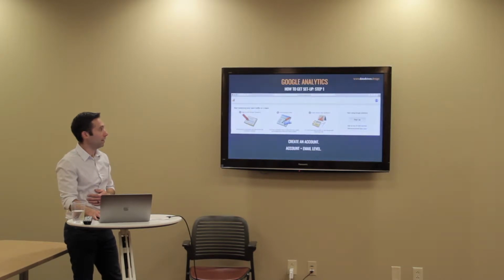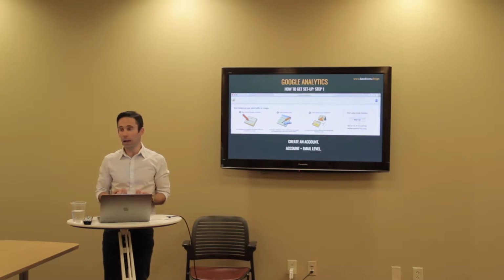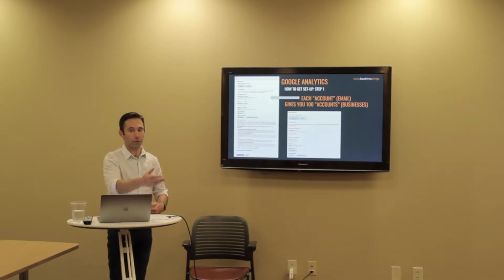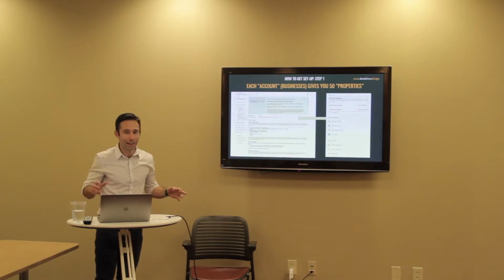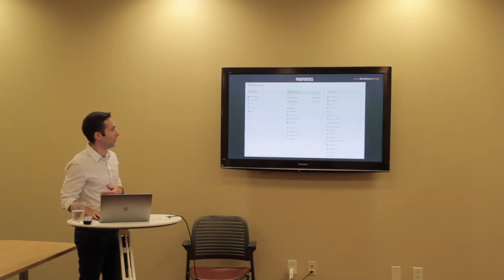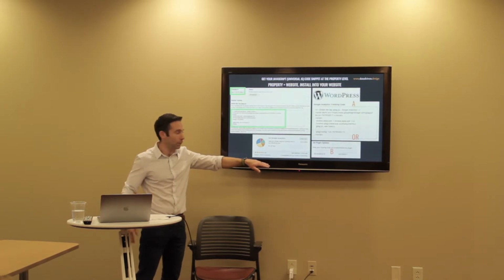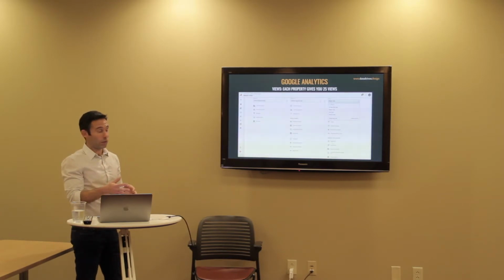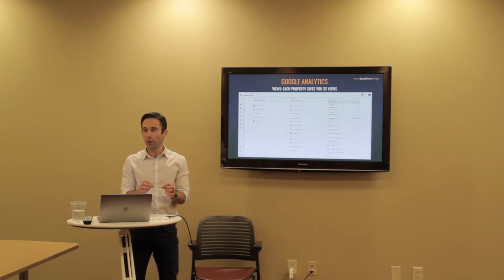Google Analytics - How to get set up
Google Analytics.

If you've ever met with me face-to-face or had a phone conversation with me about your website, you know the first thing I check is whether or not your website has Google Analytics installed, and whether or not you'll give me access to take a look.

Quite simply, this is because Google Analytics gives you all you need to know about:

Your website visitors (where they come from, what they're interested in, how they view your website)
What products and services you offer that your web users are most interested in
How your audience currently finds you
What pages / elements of your website are most effective/ineffective
The effectiveness of marketing efforts (both online and offline)
Making data driven marketing decisions by setting up a mini-business intelligence dashboard
First, we're going to focus simply on how to get set up in Google Analytics.

This video is from our Data Driven Academy Google Analytics 101 course.